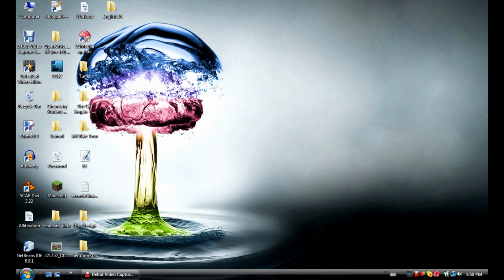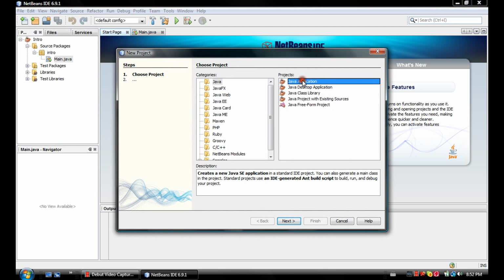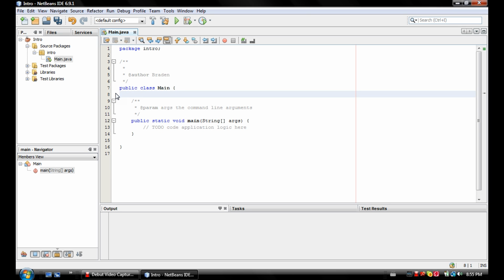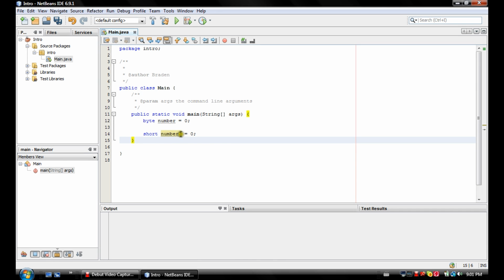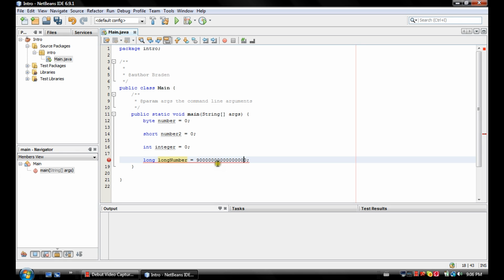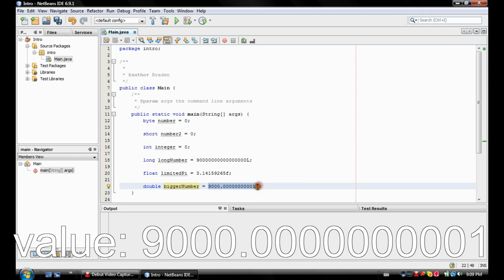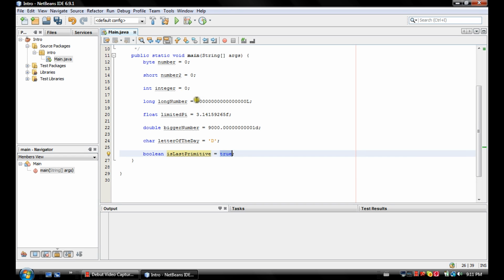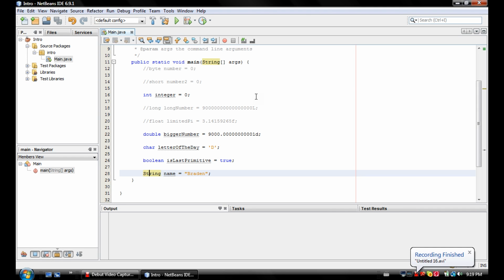Student Tutorial 1 - Variables (B Lee).avi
Student Tutorial 1 - Variables (B Lee)